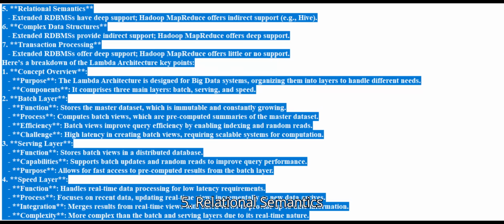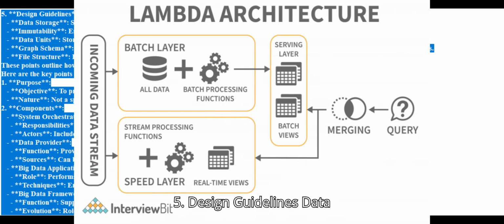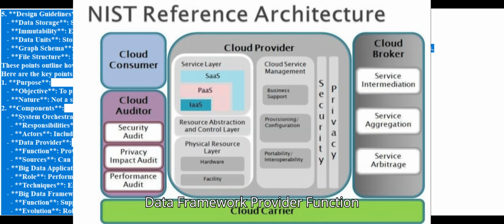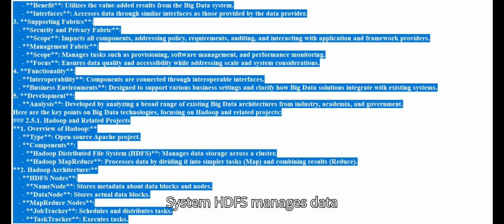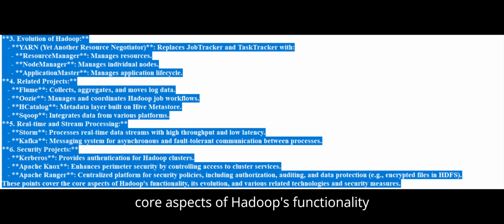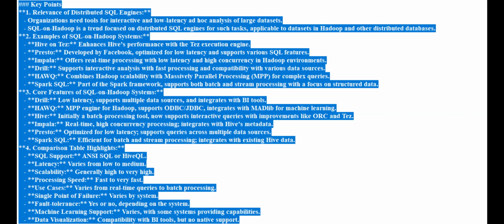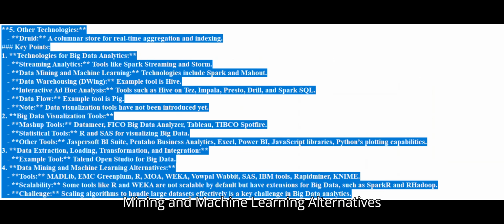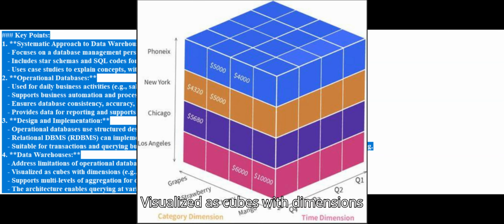BIG DATA CONCEPTUAL WAREHOUSING & ANALYTICS PT.1C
chicken..